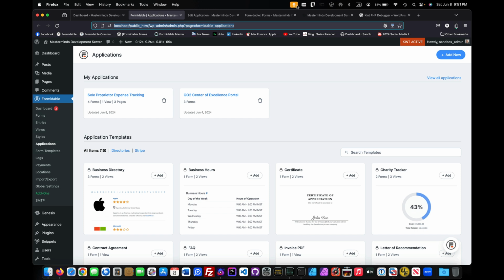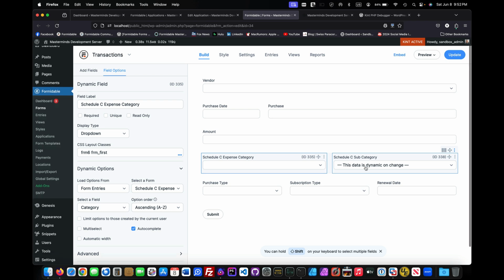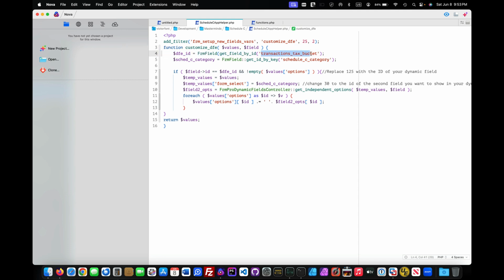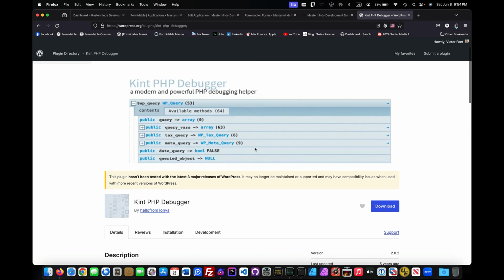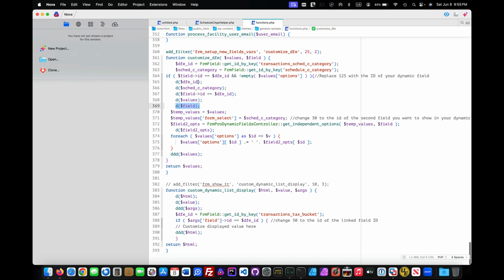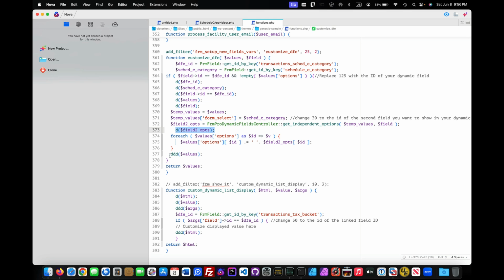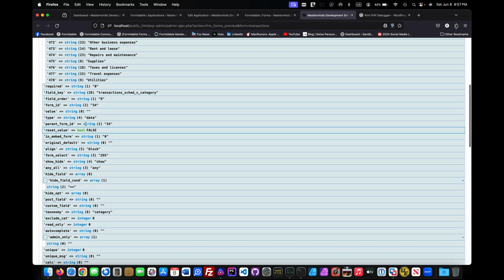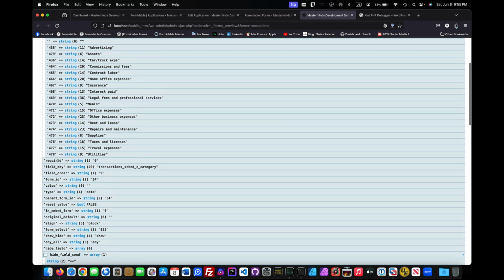Using Kint to debug Formidable Forms hooks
Do you want to write bug free code for WordPress hooks? Learn how to use Kint to debug Formidable Forms hooks.